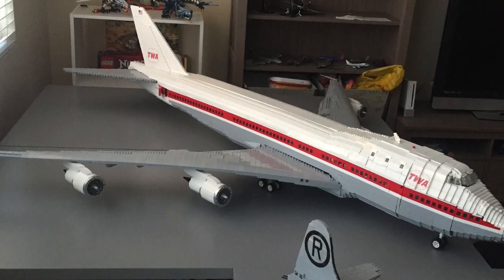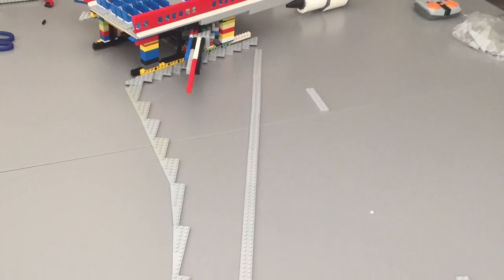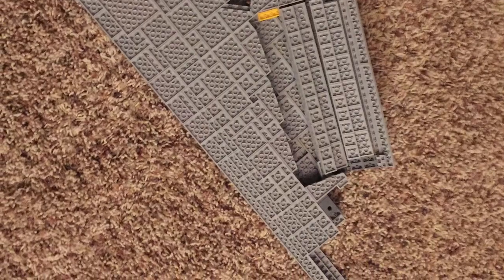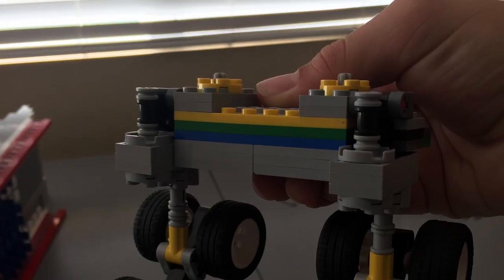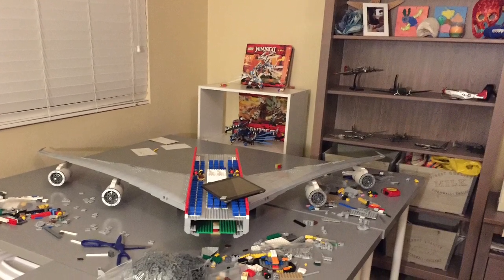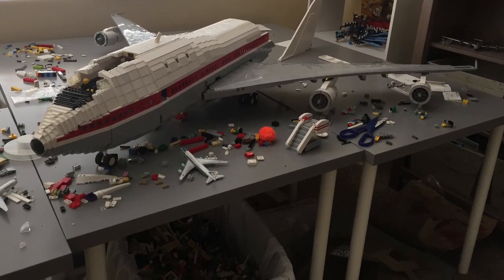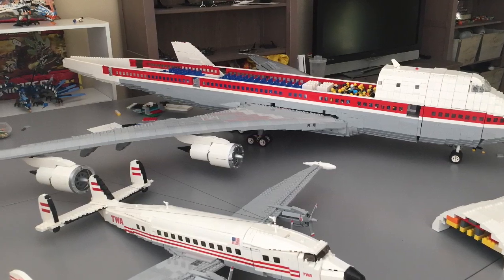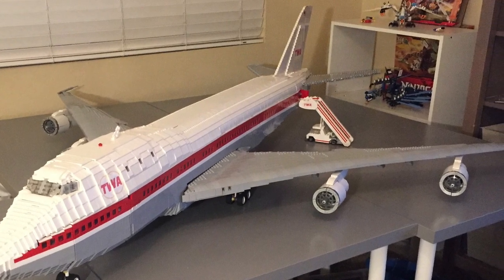Building a LEGO 747 from start to finish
In this video I walk you through step by step on how to build a lego 747 from start to finish!

NOTE: This channel is NOT a democracy and any offensive, insulting or profane comments will be DELETED and the user will be permanently BLOCKED.